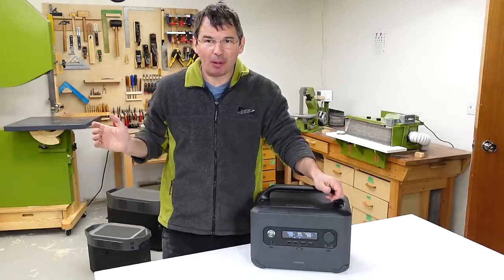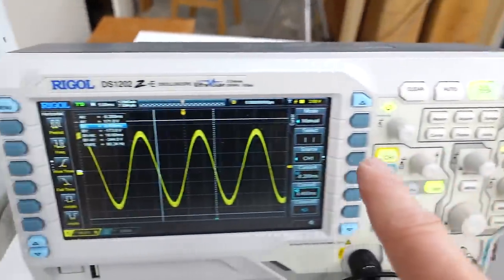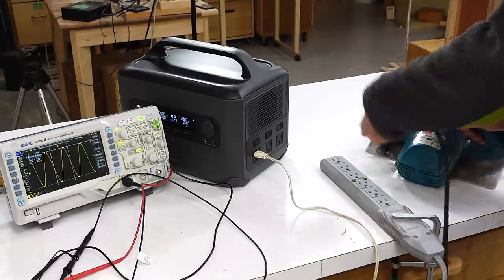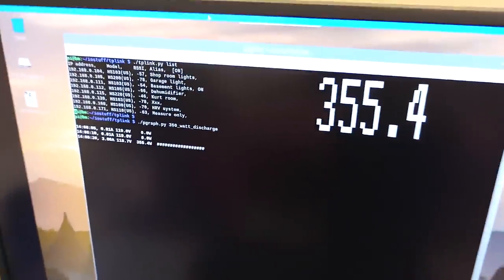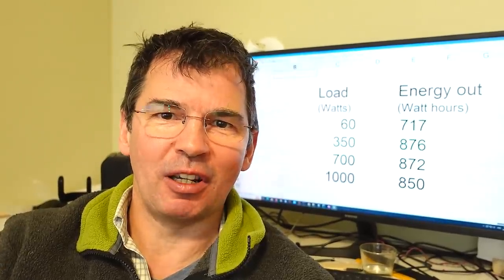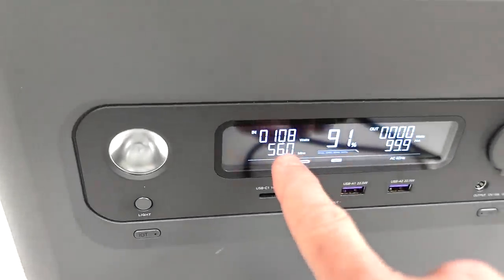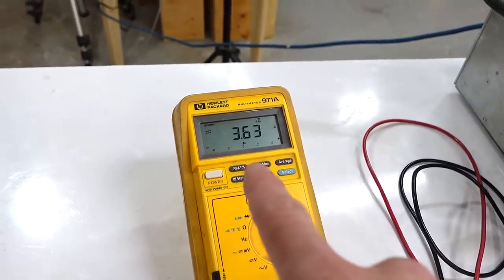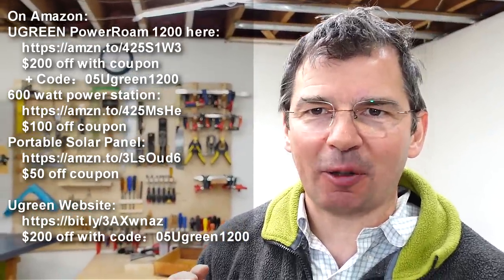Ugreen PowerRoam 1200 battery power station test and review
Putting the ugreen power station through it's paces -- how much load will it run, how much can I overload it, how much charge can I get out of it.

    $200 off with code：05Ugreen1200